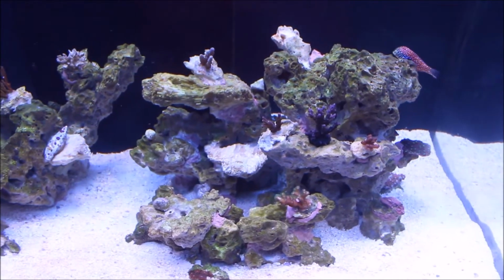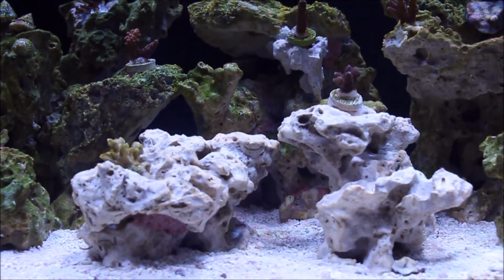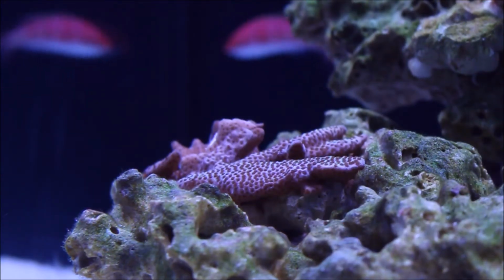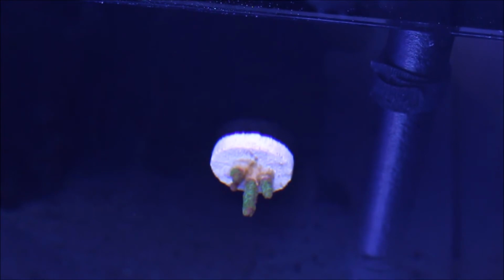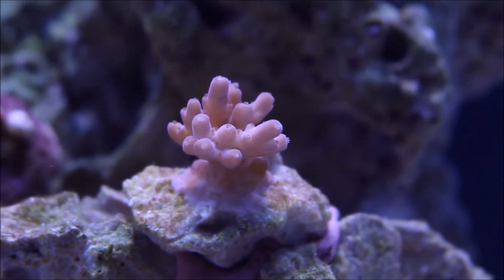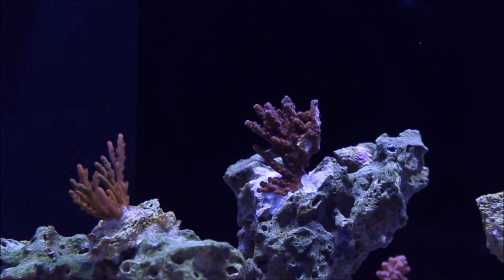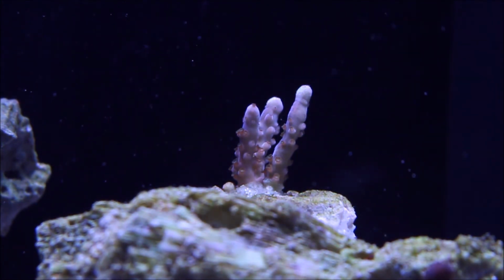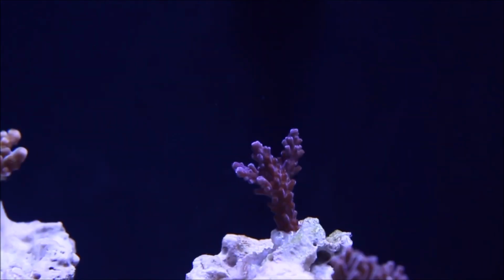Nate's Red Sea Reefer 250- Part 10: 90 Days In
I've had my tank for roughly 3 months. Here's more or less, a base-line/reference video of my SPS frags.